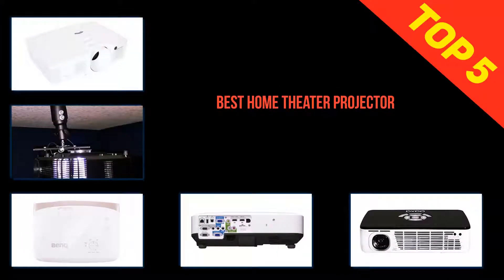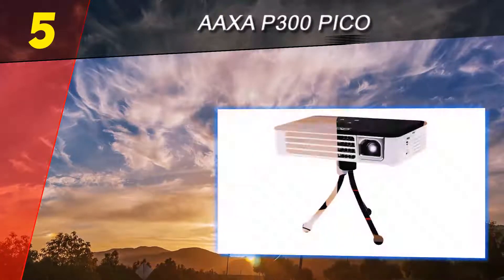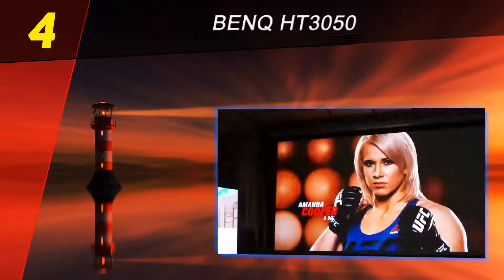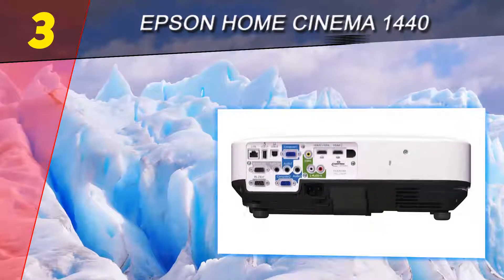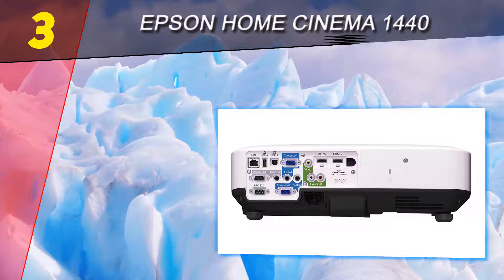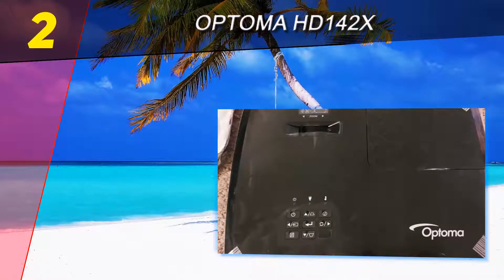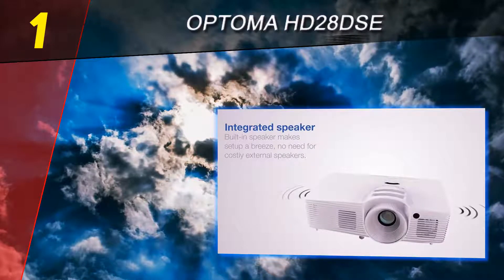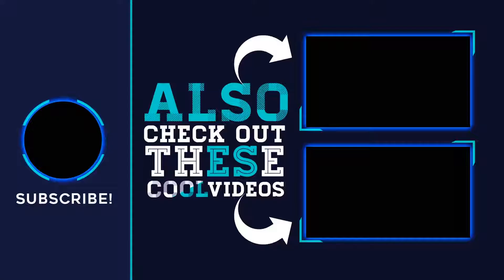Top 5 Best Home Theater Projector Of 2021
The 5 Best Home Theater Projector 2021! Here Is The Product Links,
1. Optoma HD28DSE

2. Optoma HD142X

3. BenQ HT3050

4. Epson Home Cinema 1440

5. AAXA P300 Pico

This Is Our Top 5 Best Home Theater Projector. Hope you guys enjoyed this video. Please commend below and let me know what you think.